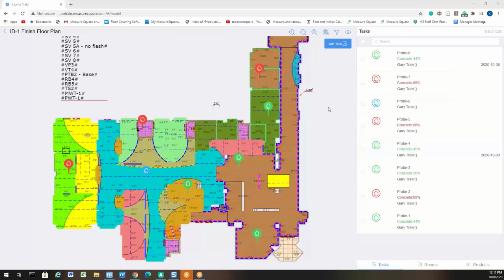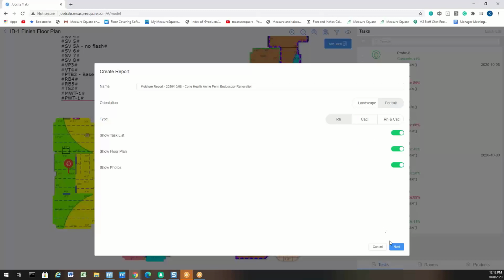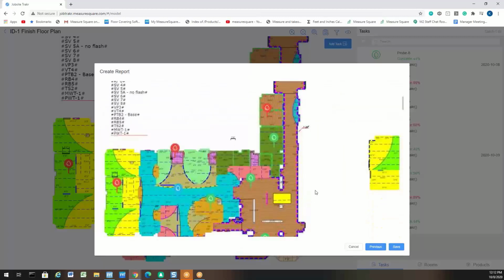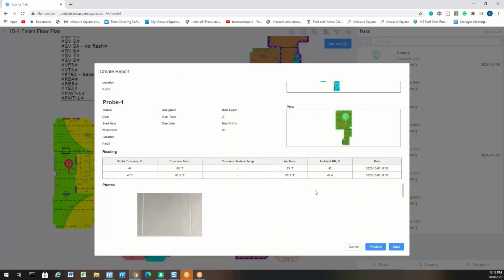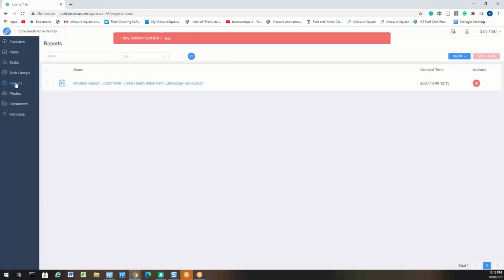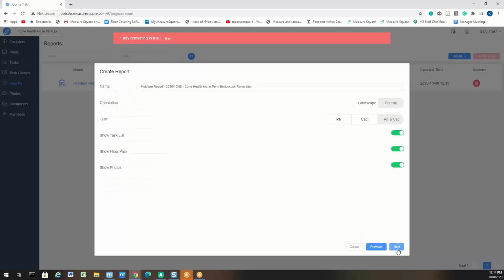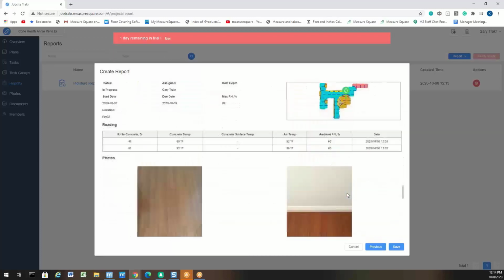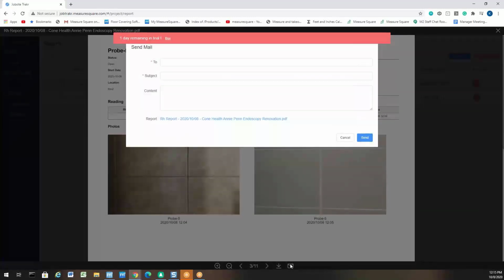How to create the moisture test report for Job Trakr Web?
In this tutorial, we are going to cover the Moisture Test Reporting feature.